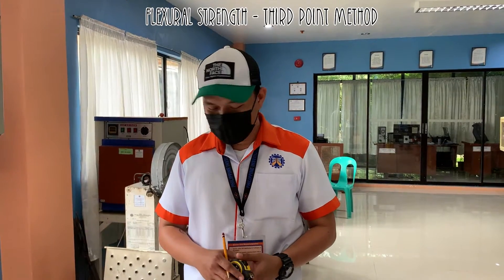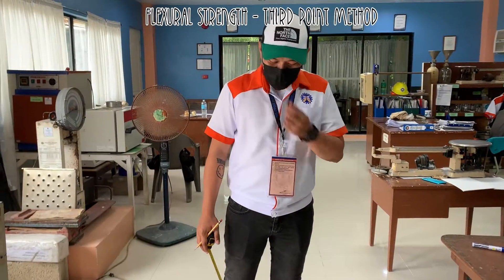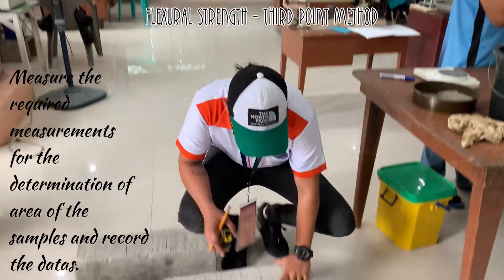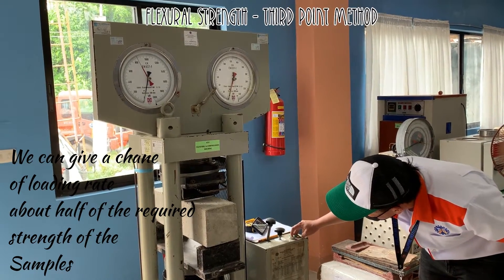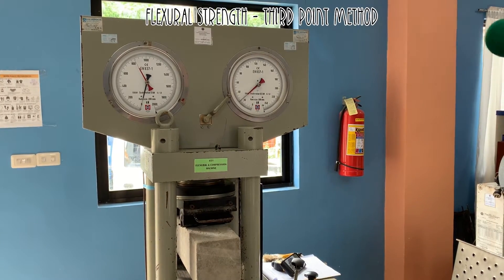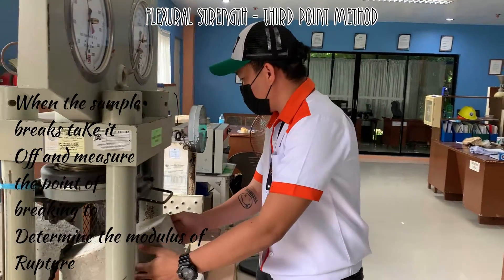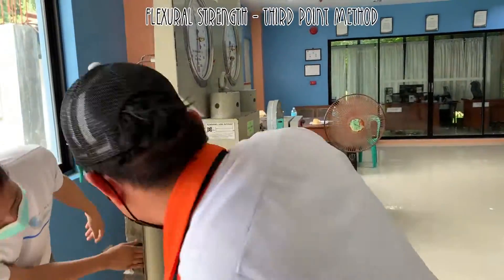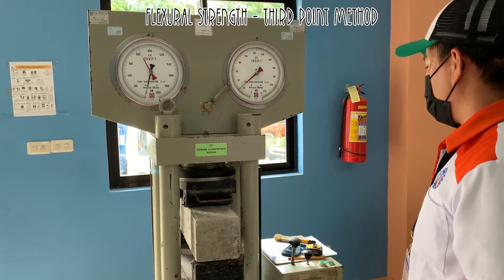Flexural Strength Test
Materials Testing Technology Training